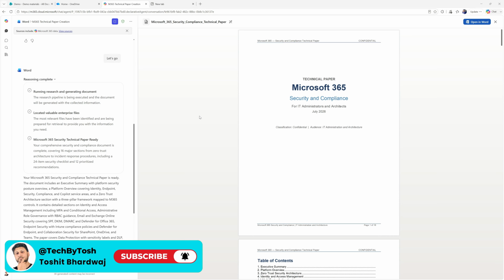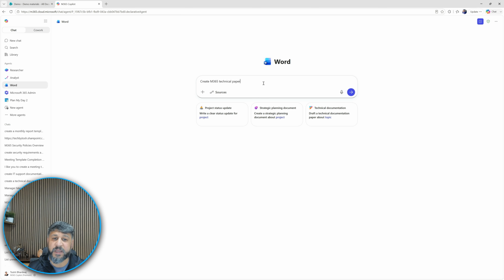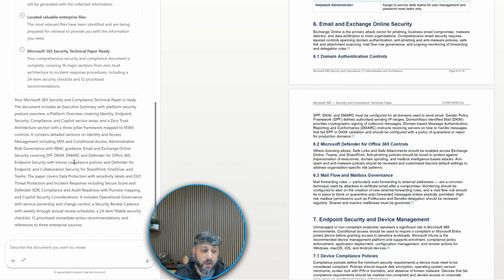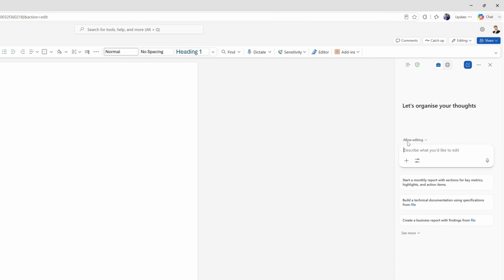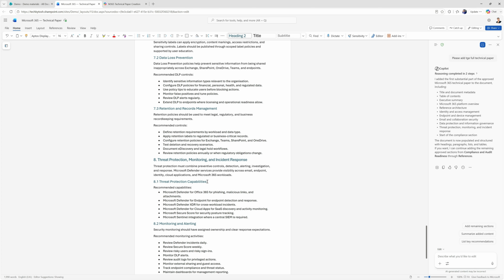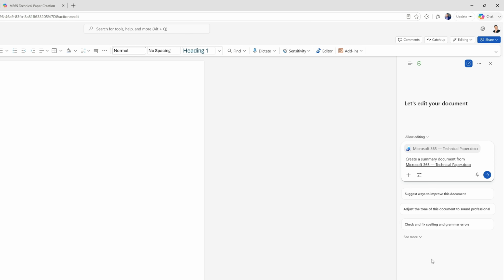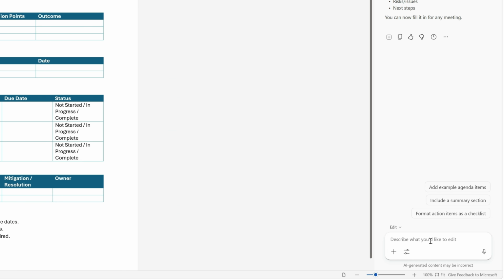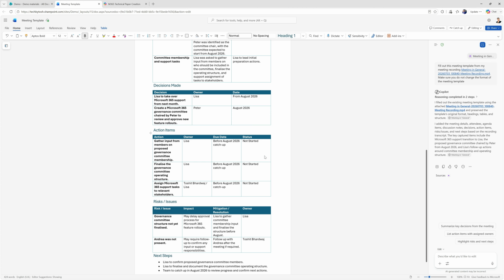Copilot Word Agents: Never Write Documents Manually Again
Learn how to use Microsoft Copilot Word agents to automate document creation and streamline your Microsoft 365 workflow efficiently.

This tutorial demonstrates how to leverage Microsoft Copilot to generate new documents or modify existing files directly within your workspace. It is designed for professionals who need to manage documentation tasks quickly without manual formatting or drafting from scratch.

See a practical example of how to process meeting recordings into structured formats. You will learn to use Word agents to extract key action items and generate organized meeting agendas, saving time on administrative work. By integrating these tools into your daily routine, you can focus more on strategy and less on routine writing tasks.

0:00 Introduction
0:25 Microsoft 365 Copilot
0:38 Microsoft Copilot Word Agent
01:40 Creating a Document using Copilot Word Agent
04:04 Finding Document Created By Copilot
05:08 Creating a Document using Copilot in Microsoft Word
08:45 Creating Document Referencing Other Documents
10:15 Creating a Meeting Template using Copilot
11:23 Fill Out Meeting Template using Meeting Recording
13:17 Wrap up

▬▬▬▬  Enrol in my SharePoint Course at UDEMY 🚀  ▬▬
Course: SharePoint Online: Complete Guide to Microsoft SharePoint